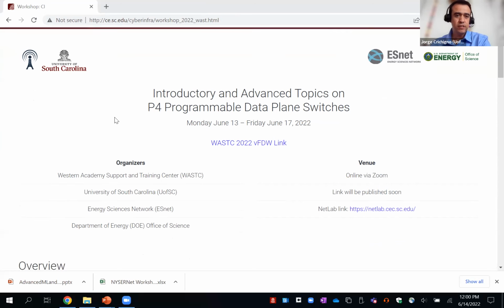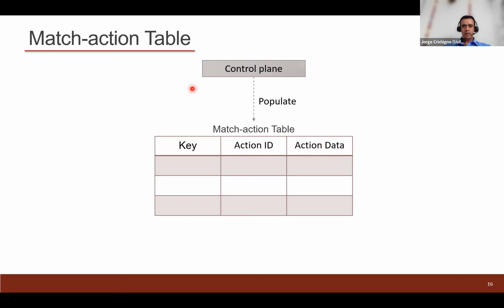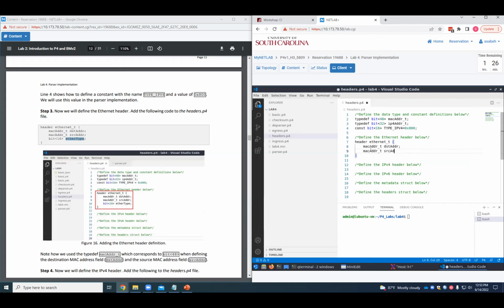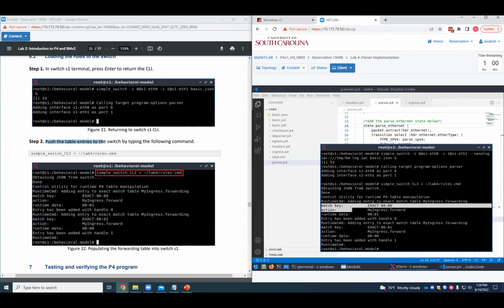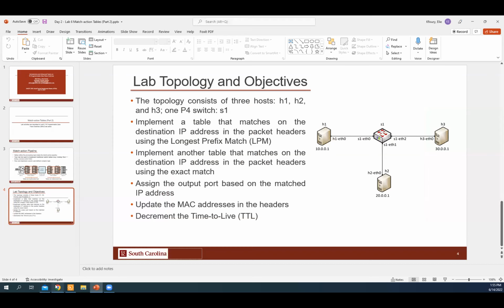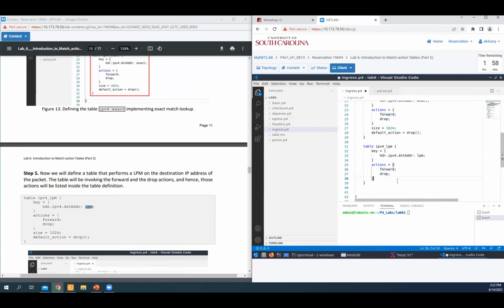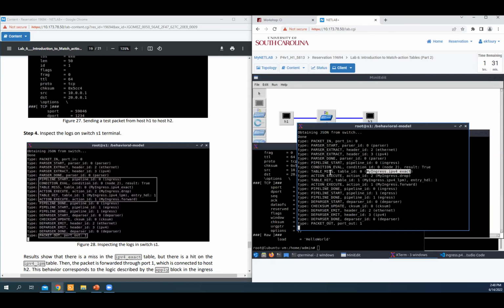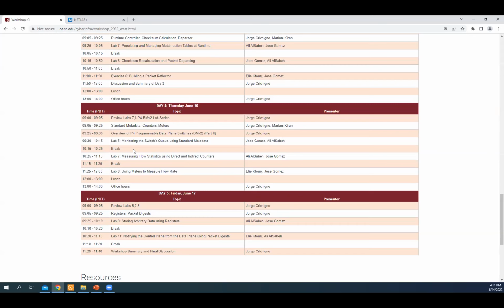Day 2 - Introductory and Advanced Topics on P4 Programmable Data Plane Switches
Timestamps
00:00 Review Labs 1-3 P4-BMv2 Lab Series
12:20 Parsers, Match-action Tables
39:15 Lab 4: Parser Implementation
01:40:26 Lab 6: Match-action Tables (Part 2)
02:55:20 Discussion and Summary of Day 2